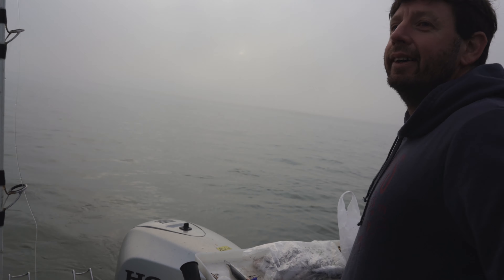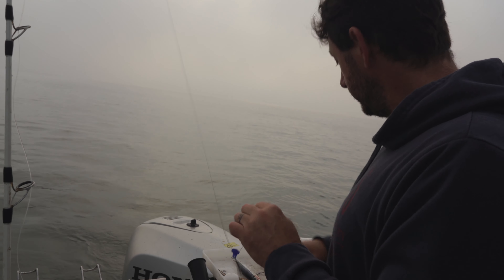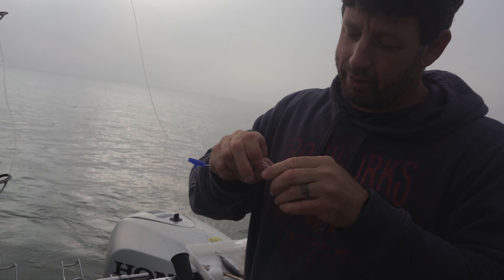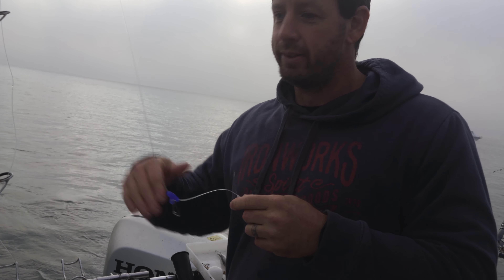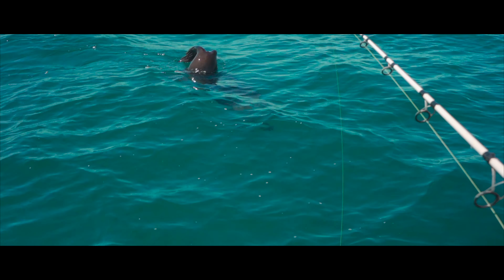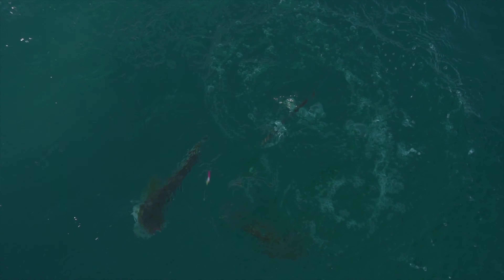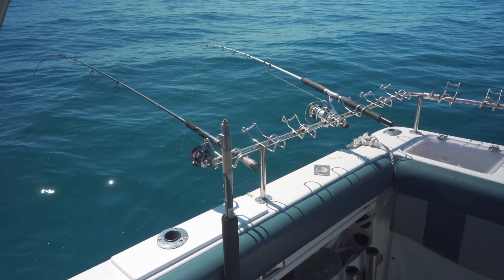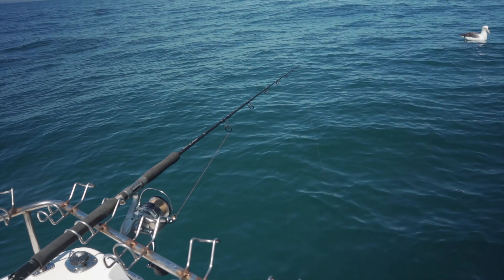Reef Fishing - The Victorian Coast - Haines Hunter 680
What started out as a snapper trip into Western Port Bay ended up being an exploration trip along the Victorian coastline in search of reef fish.